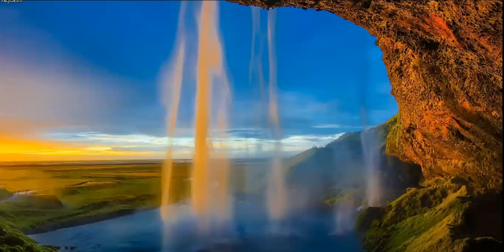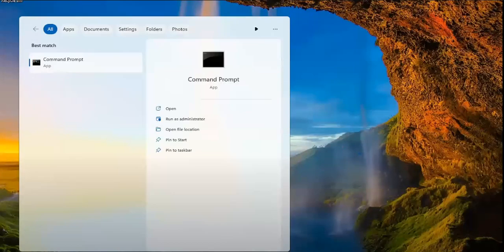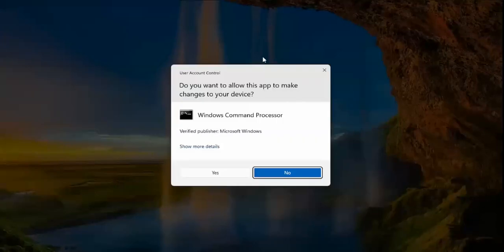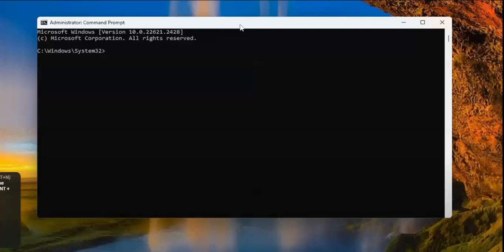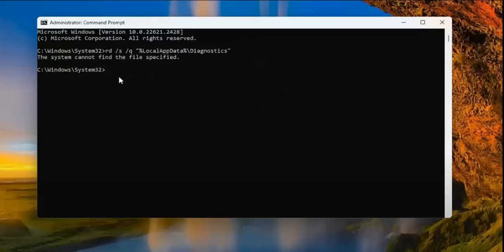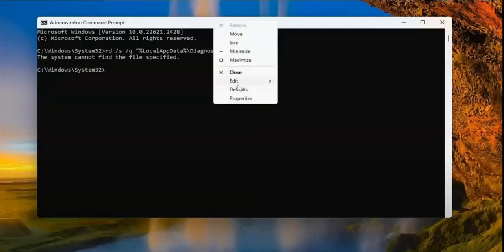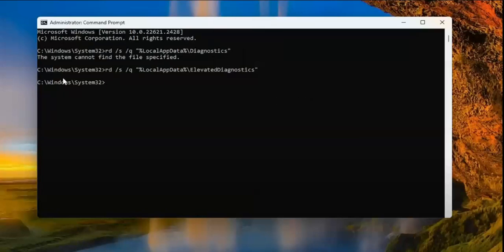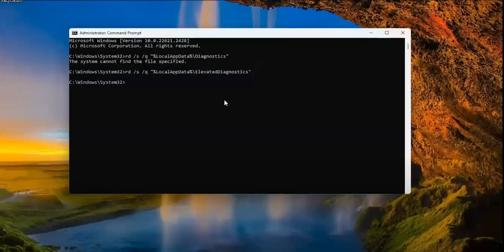Optimize Performance A Complete Guide to Clearing Troubleshooting History in Windows 11 and 10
Commands Used:
rd /s /q "%LocalAppData%\Diagnostics"
rd /s /q "%LocalAppData%\ElevatedDiagnostics"

In this comprehensive guide, we'll walk you through the step-by-step process of clearing troubleshooting history in Windows 11/10 to optimize your system's performance.

The Windows operating system comes equipped with built-in troubleshooting packs designed to address issues related to audio, video playback, Windows Update, internet connection, and more. For those seeking convenience, adding or removing Troubleshooters to the Desktop Context Menu provides swift access to the utility, allowing for easy execution when needed. In this guide, we will outline the steps to both view and clear Troubleshooting History on Windows 11/10.

In Windows 11, the "Troubleshoot" feature leverages diagnostic data to autonomously identify and resolve common problems. This includes tasks such as restoring critical service settings, making system adjustments to align with hardware configurations, and optimizing settings to ensure seamless computer operation.

Beyond addressing critical issues, the Troubleshoot feature extends its utility by offering recommendations for non-critical issues that may still impact the Windows 11 user experience. This could involve suggesting the temporary disablement of malfunctioning apps or features until a fix is provided through the Windows Update mechanism. Stay informed and keep your system running smoothly with these troubleshooting insights.

🚀 What You'll Learn:

Understand the importance of clearing troubleshooting history.
Step-by-step instructions for Windows 11 and Windows 10 users.
Tips on maintaining a smooth and efficient system.
Windows 11, Windows 10, Troubleshooting, Performance Optimization, Clear History, PC Maintenance, Windows Tips, System Cleanup.